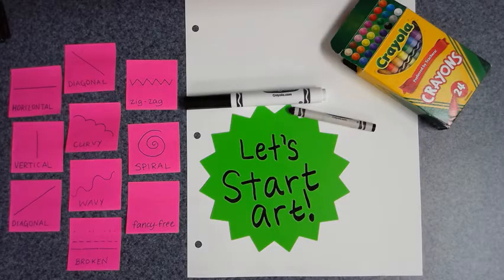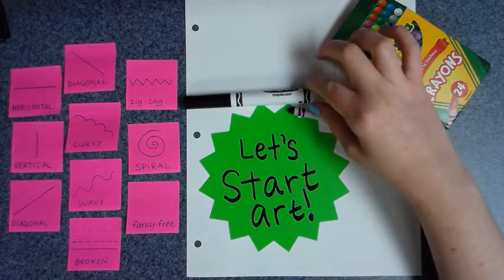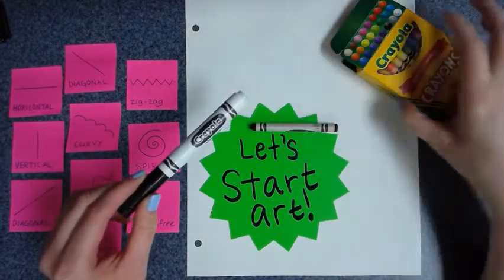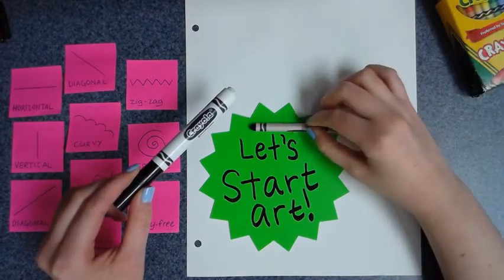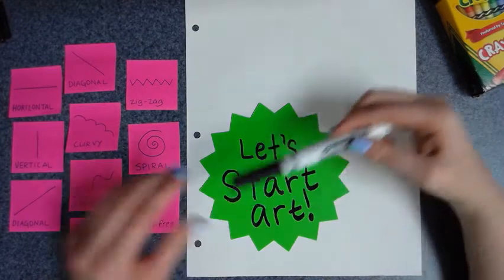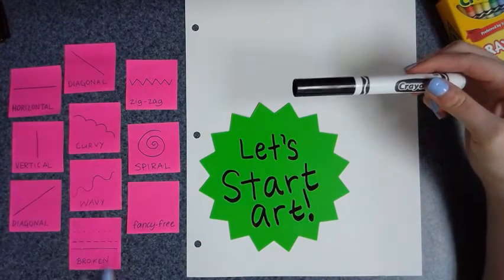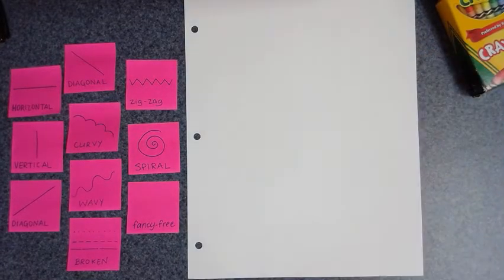K - Lines Drawing Lesson